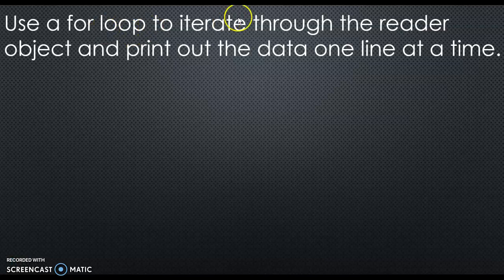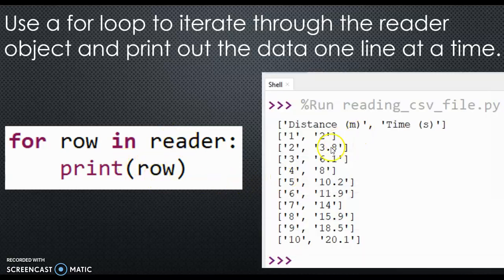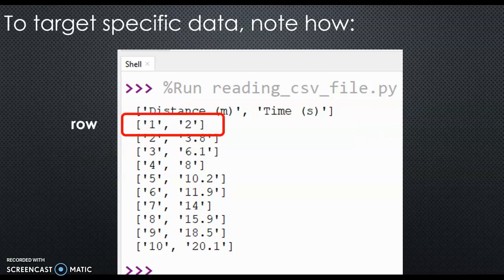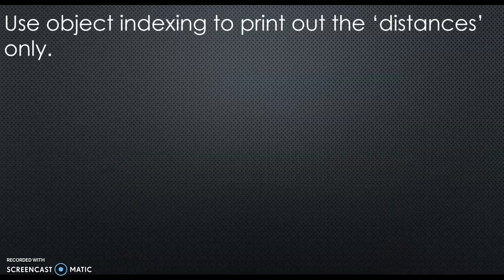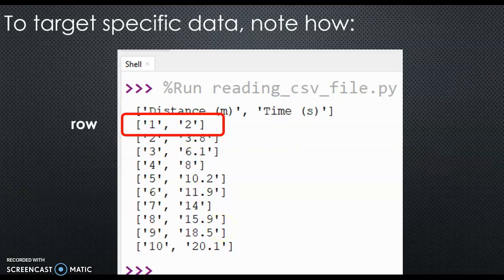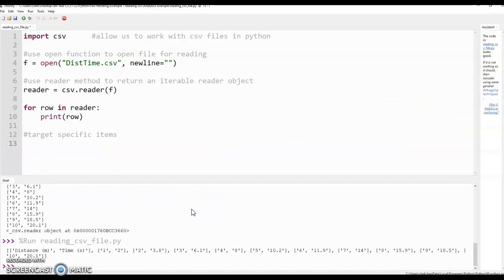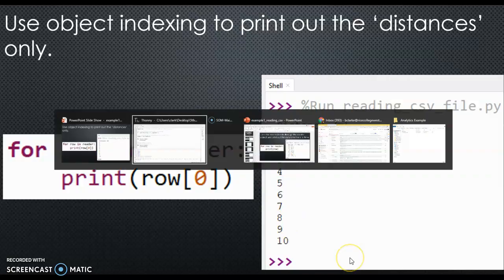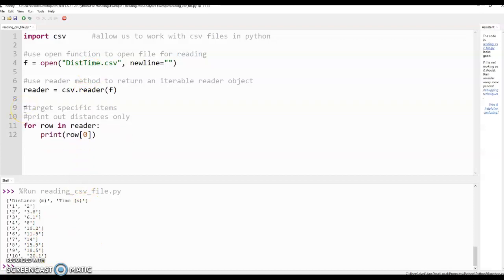#9 - Print out Specific Data